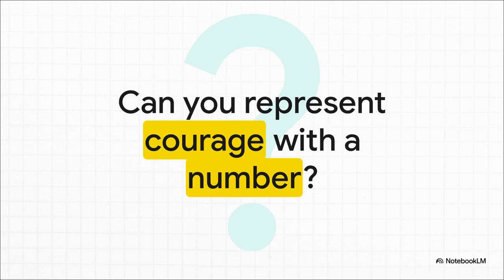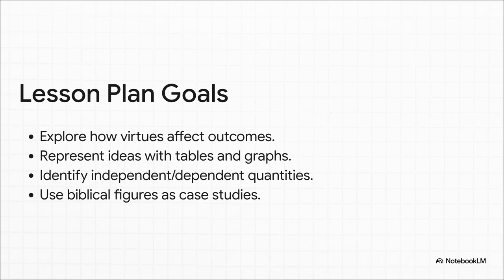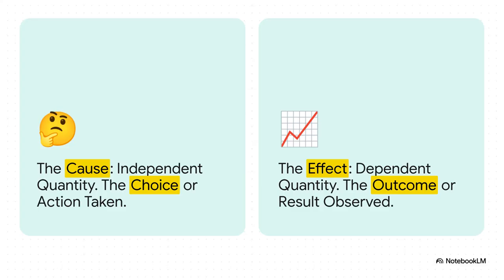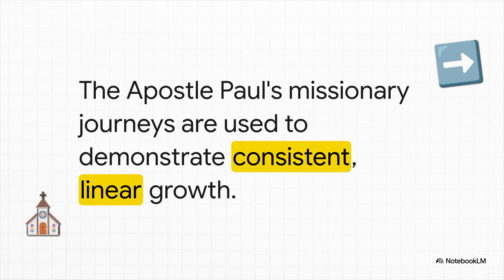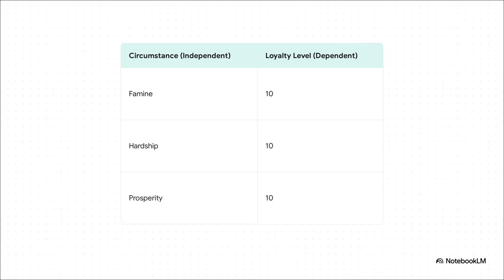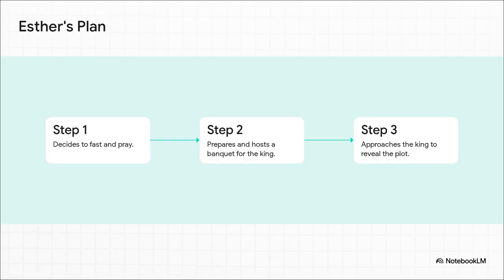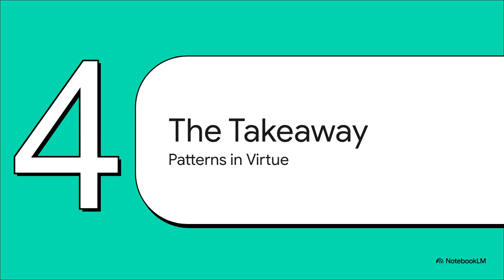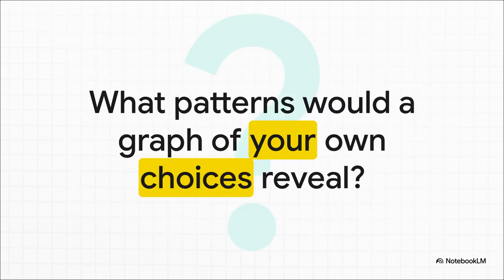👉 Grade 6 Math Courage & Loyalty | Independent & Dependent Variables Explained | Week 14 Day 5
👉 Can courage and loyalty be represented in math? In this Grade 6 lesson, we use tables and graphs to show how independent and dependent variables work—brought to life through Bible stories of Paul, Ruth, and Esther.

What You’ll Learn:
✅ How Paul’s missionary journeys (independent) led to more churches established (dependent)
✅ How Ruth’s loyalty stayed constant through famine, hardship, and prosperity
✅ How Esther’s courage grew step by step as she acted bravely
✅ A faith connection — Joshua 1:9 reminds us: “Be strong and courageous. Do not be afraid… the Lord your God will be with you.”

Why Watch?
This video is designed for:
Parents looking for engaging, faith-based lessons 🎓
Anyone wanting to see how math connects to courage & loyalty 💪💞